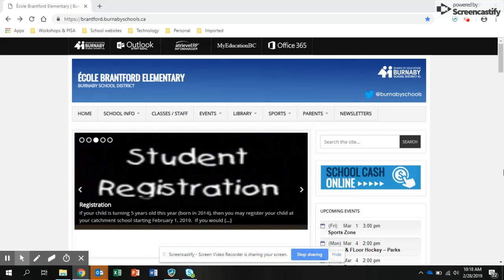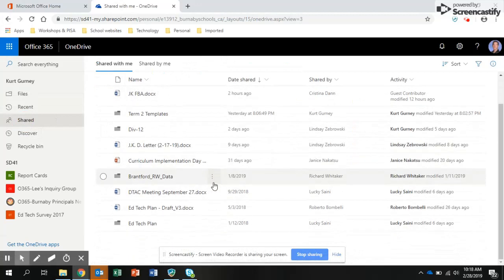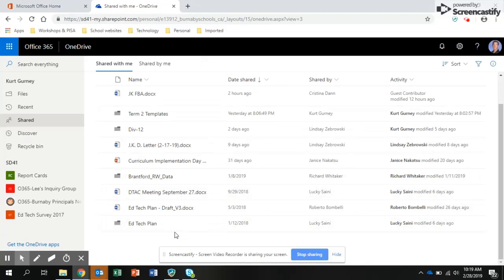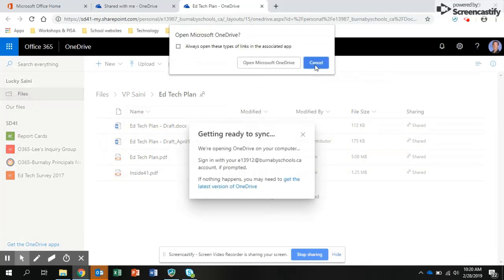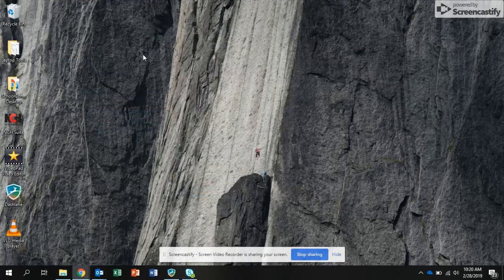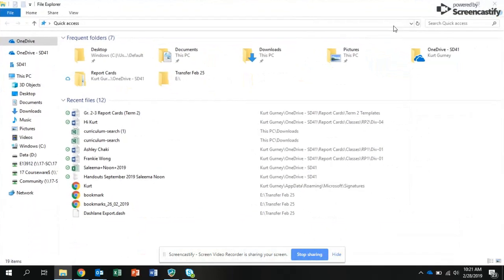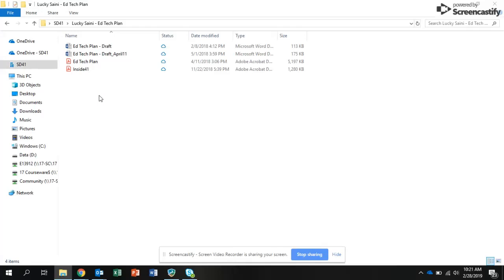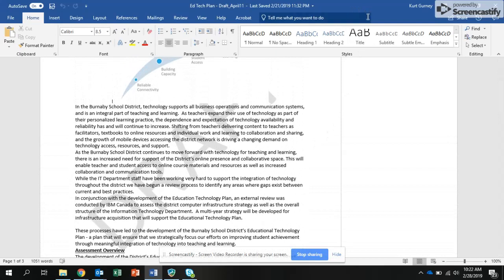One Drive Sync